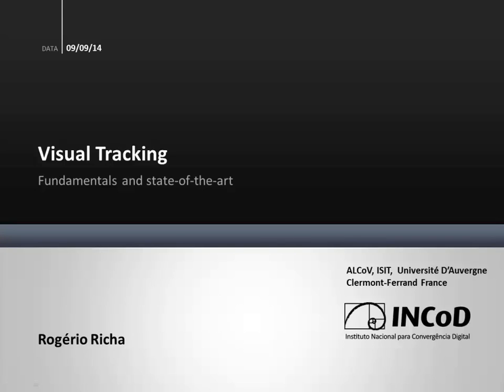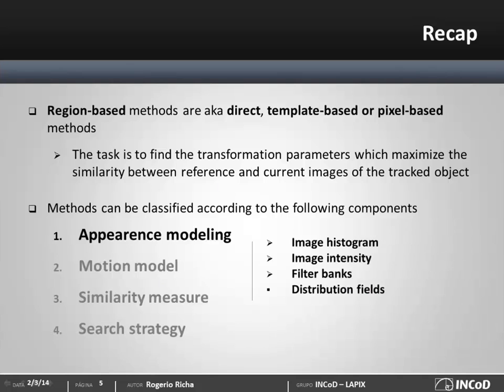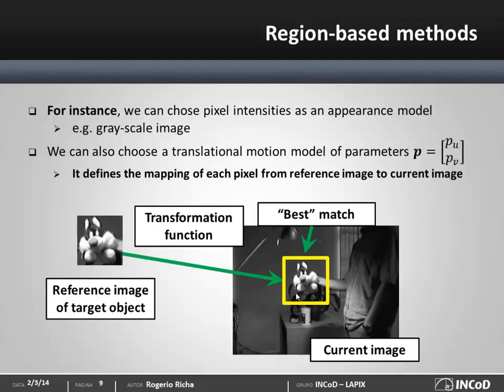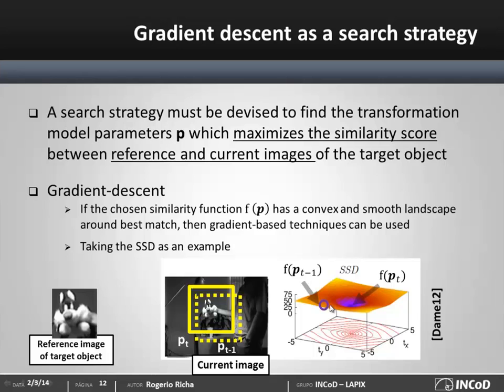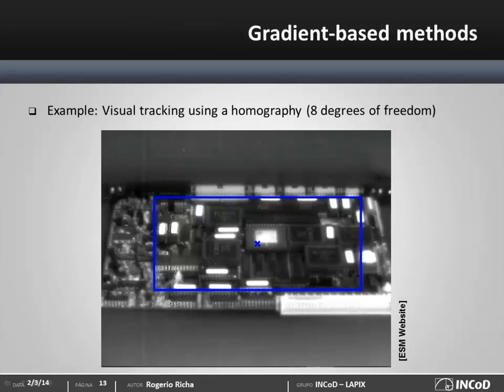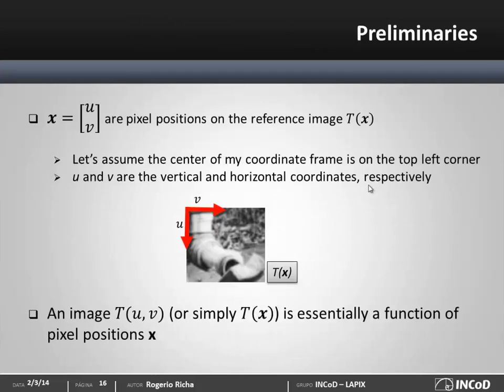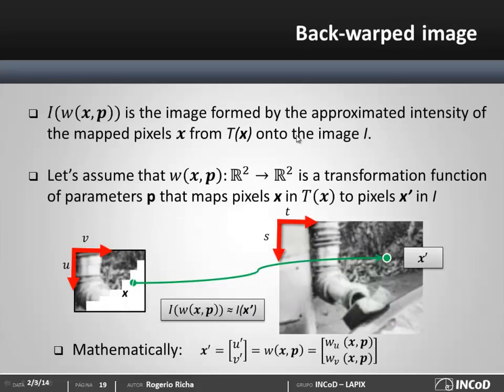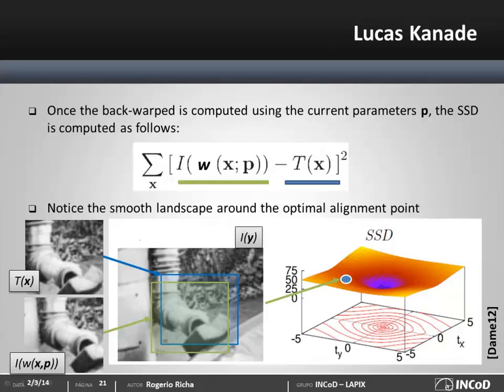Direct Visual Tracking - Part II - The Lucas Kanade Framework (Video1)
Please send me your comments, suggestions and questions to help me improve the material.